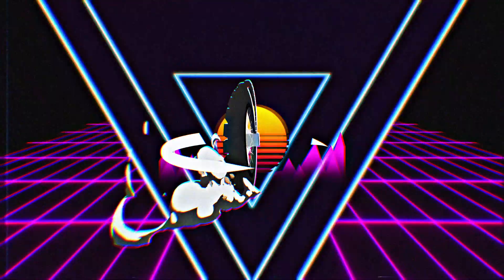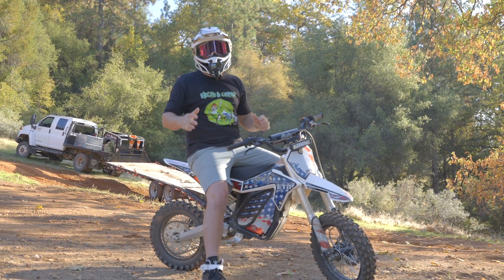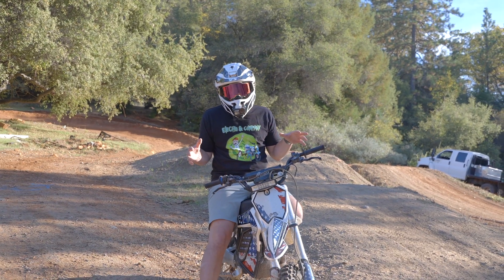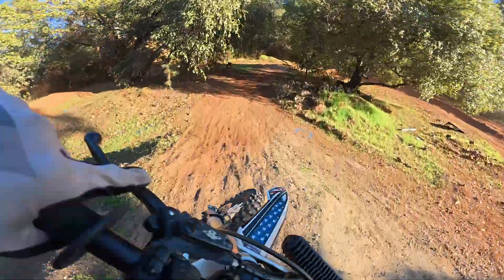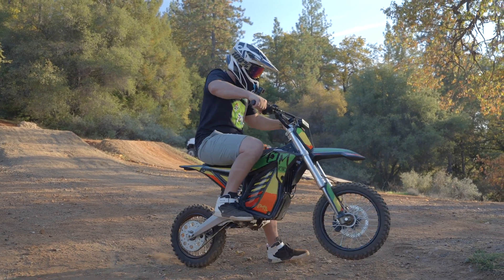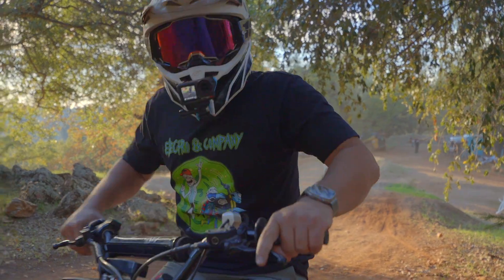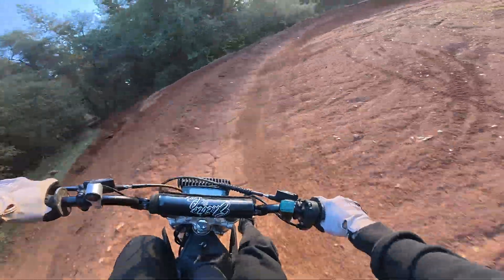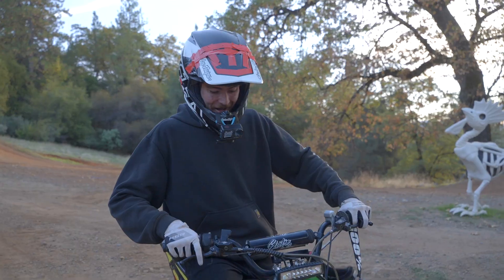TESTED: 13kW ETM RTR 6+7 TruMoto Upgrade Kit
Ready to see what the ETM RTR can really do? In this video, we put the 13kW TruMoto 6+7 Mod Powertrain Kit to the test. Real-world riding, real numbers, and real gains — no fluff.

⚡ What We Cover:
Acceleration, torque, and top-speed improvements
Live runs + rider impressions
Tuning with the TruMoto App
Whether it’s worth the upgrade for your RTR

🏁 What Is the 6+7 Mod Kit?
A complete RTR power system overhaul — TruMoto Mod Motor + TruMoto Controller, custom firmware, optimized gearing, and the most responsive throttle map we’ve ever delivered. Expect harder launches, cleaner torque delivery, and a top-end that just keeps pulling.

💥 Performance Highlights:
✔ Smoother, sharper throttle
✔ More torque everywhere
✔ Higher sustained power (no fall-off)
✔ Cooler, more efficient motor/controller temps
✔ Up to 13kW peak power
✔ Up to 65+ MPH depending on gearing

📲 Tune It Your Way
With the TruMoto App, dial in Power, Speed, Torque, and Regen on the fly. Save profiles, switch maps instantly, and see live telemetry right from your phone.

🔧 Looking to Upgrade Your RTR?